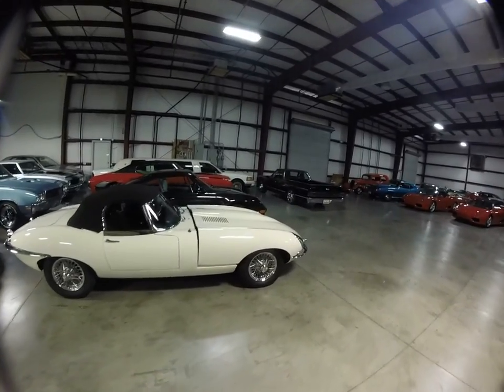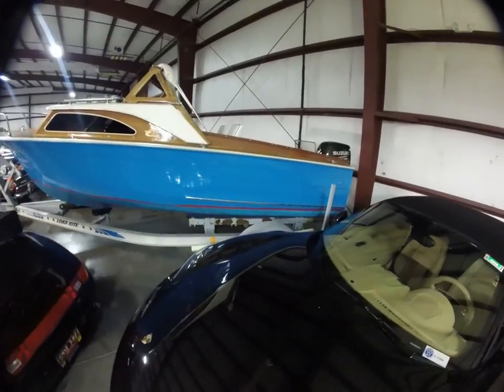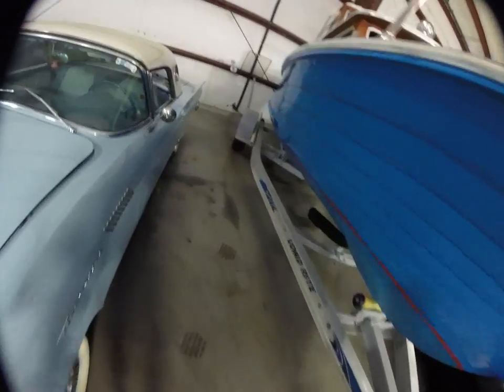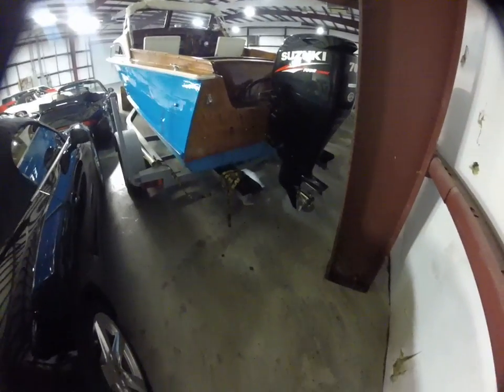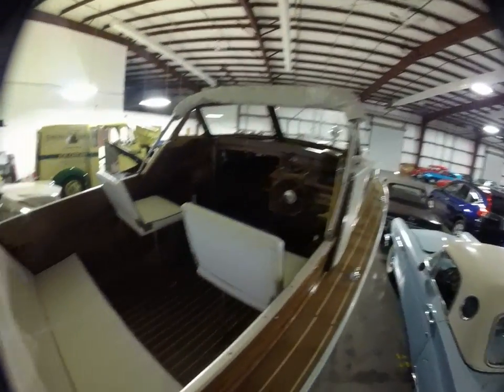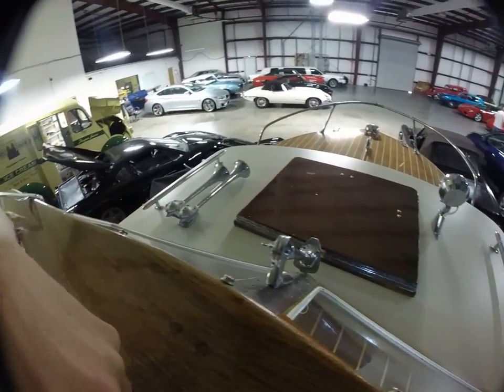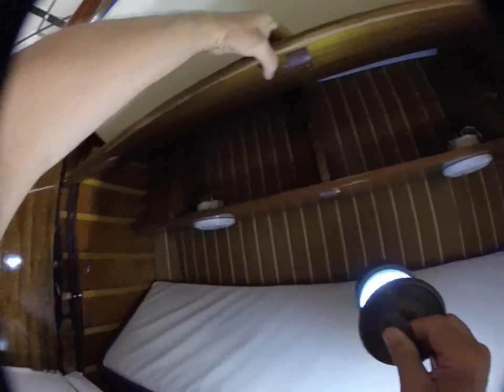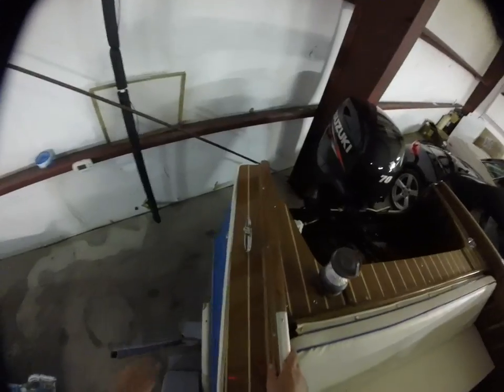1963 Cruisers Inc Sea Camper 18 Model 370